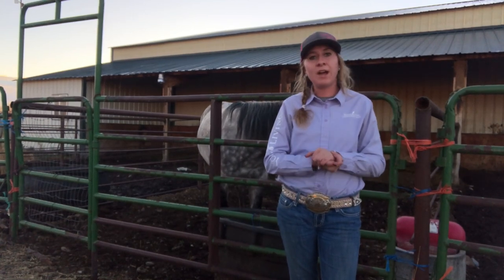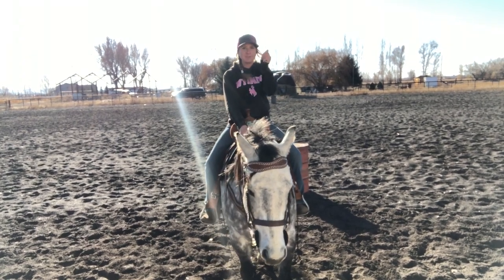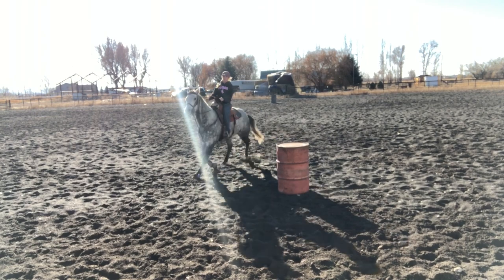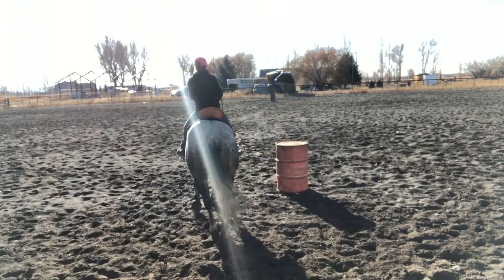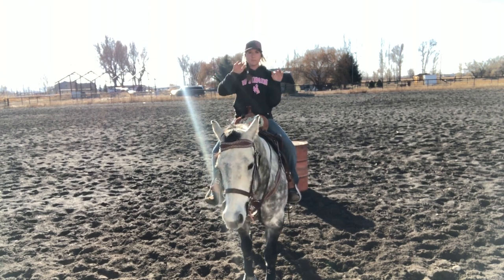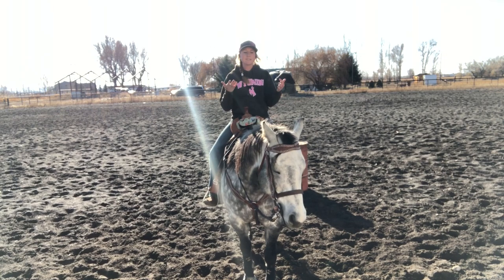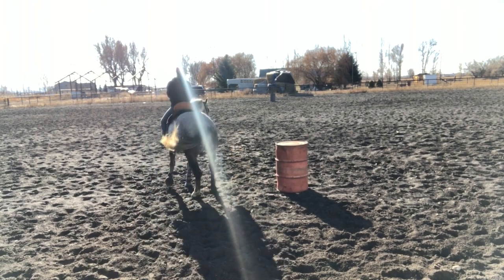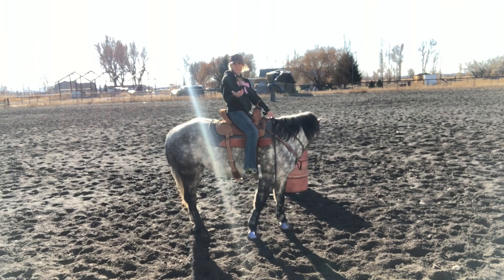HOW TO FIX WIDE TURNS {BARREL RACING}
If you are struggling with wide barrel racing turns your going to want to watch this video!
As always I am here to coach you I’m anything you need help with as far as barrel racing training goes, so feel free to comment below if you have any questions!
       🔥I can’t wait to see in next time!🔥
Here’s a video you might enjoy watching if you liked this video